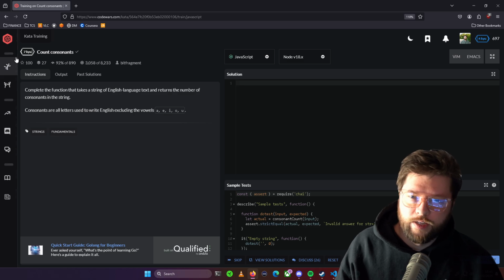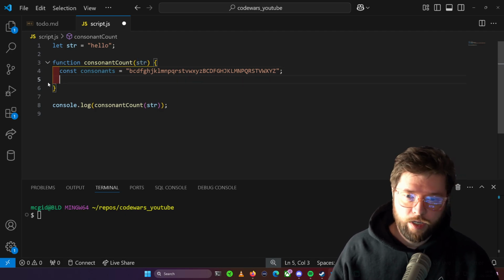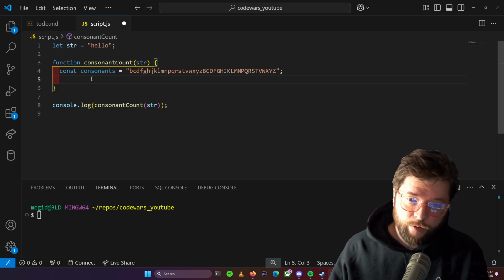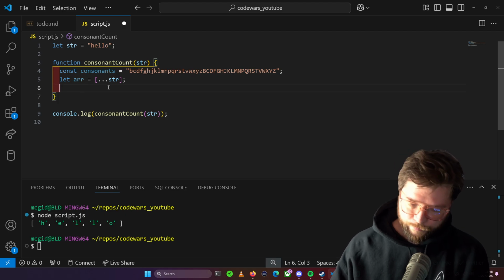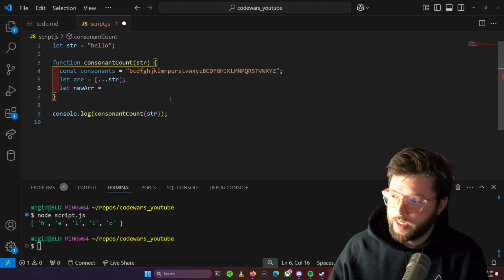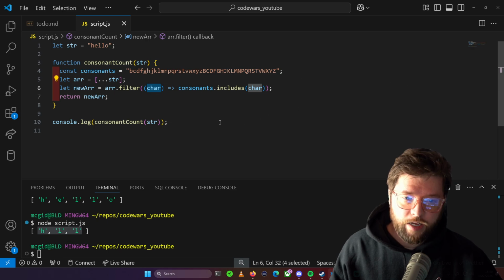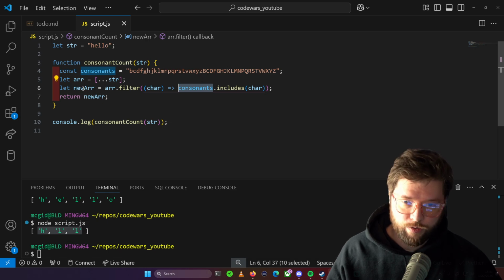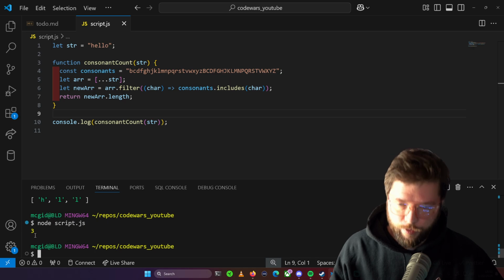7kyu - Count Consonants